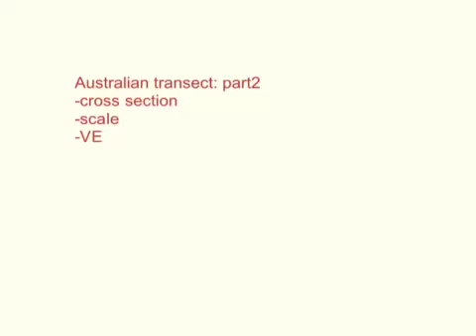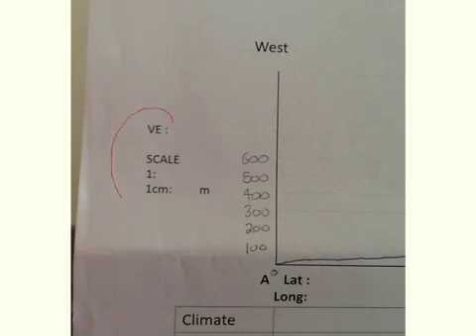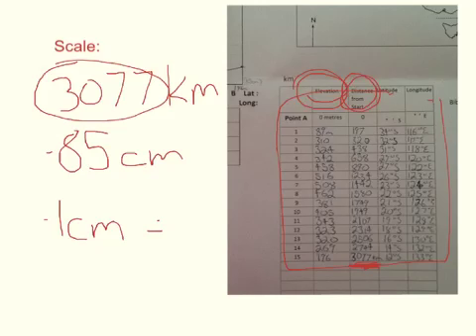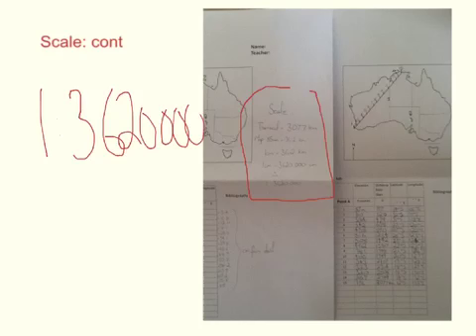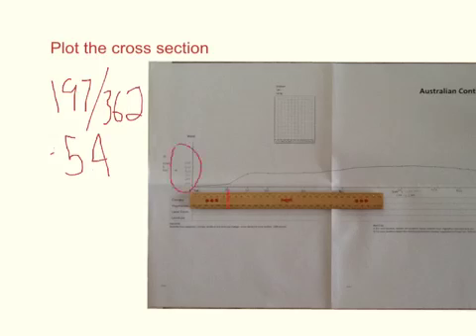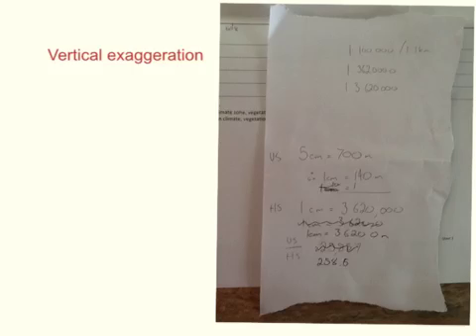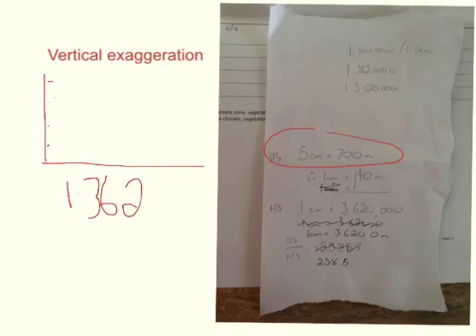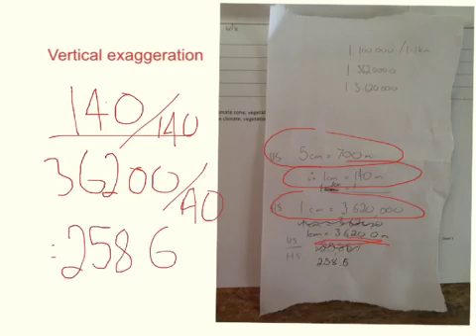Australian transect part 2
aust transect2